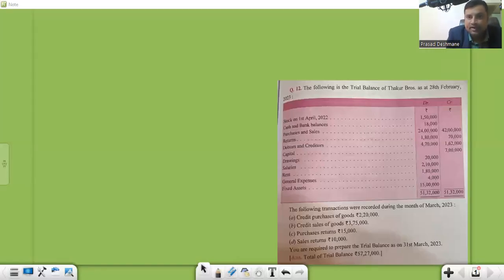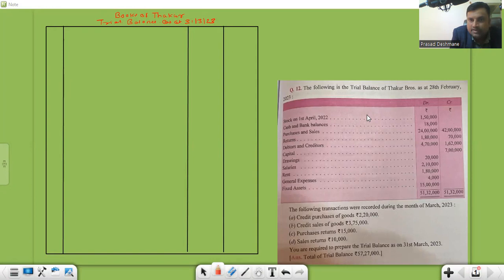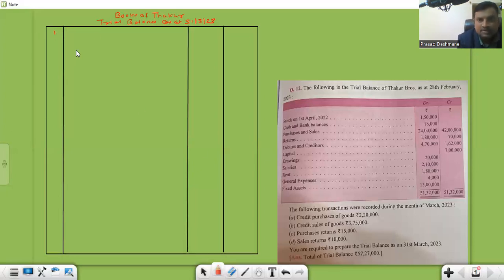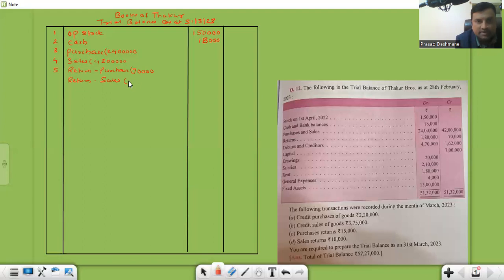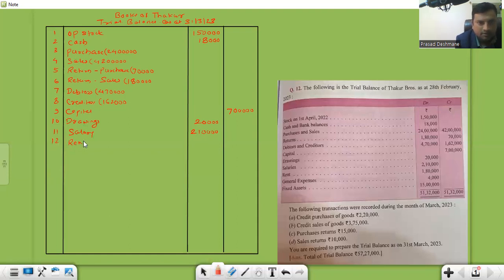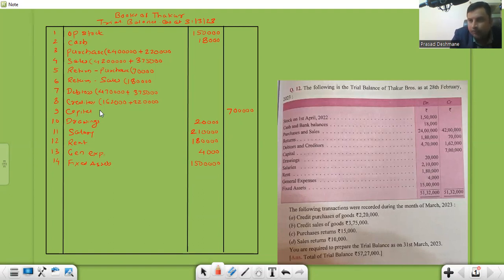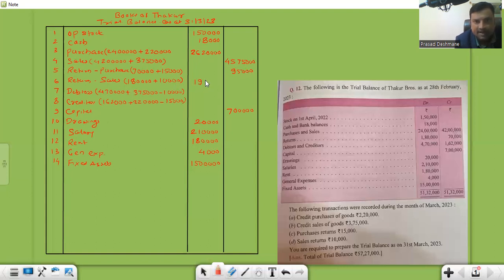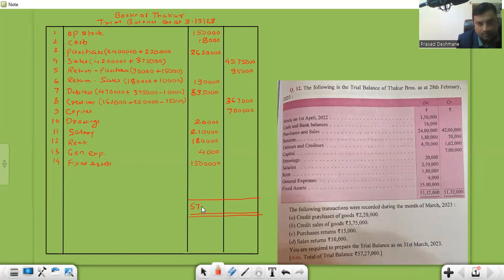Trial Balance With Adjustments Part 2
when trial balance sum has some adjustments
We do provide personal one to one Online/Offline coaching and batch tuitions also kindly call Geeta Ma'am - 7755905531 for further details...